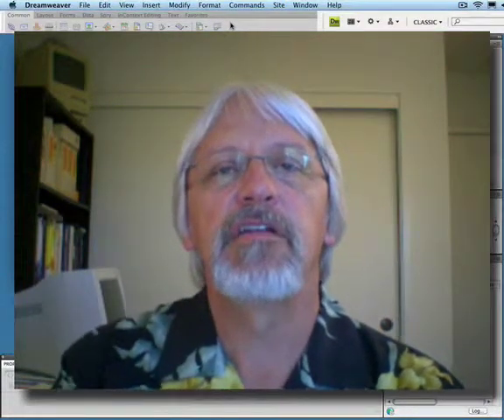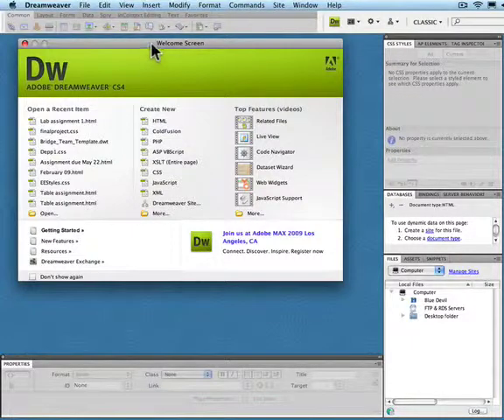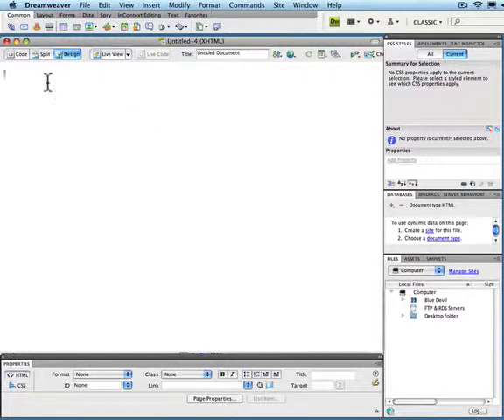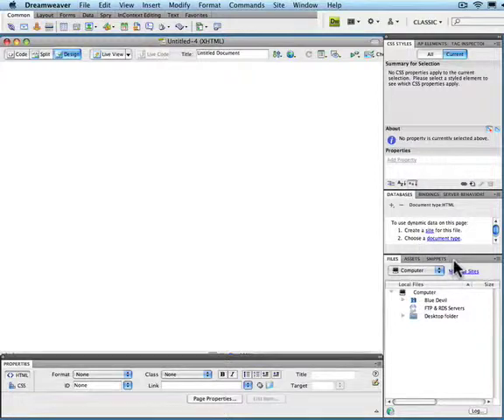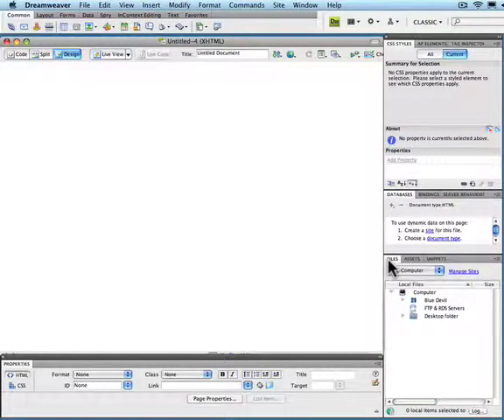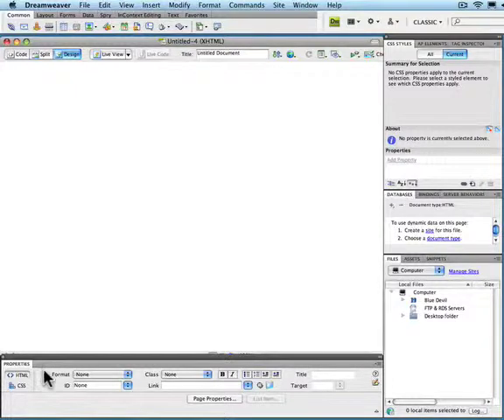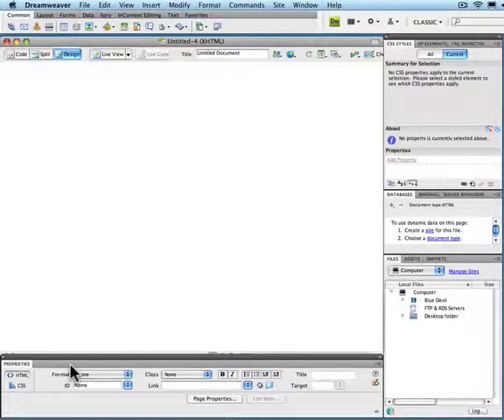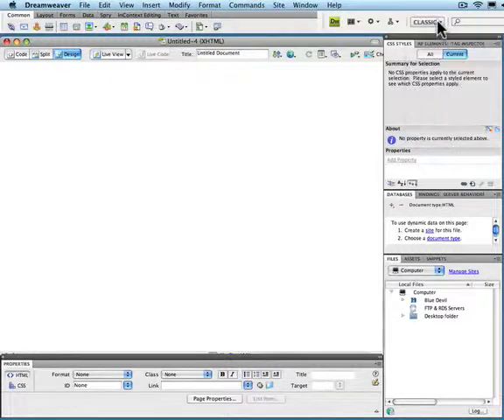Intro to the Dreamweaver CS4 Interface.m4v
This video introduces first-time users to the Dreamweaver CS4 interface, including the Insert Toolbar, the Welcome Screen, the Panel Group, and the Property Inspector.